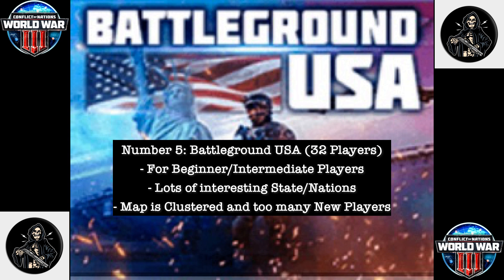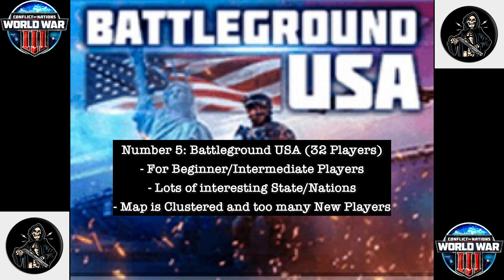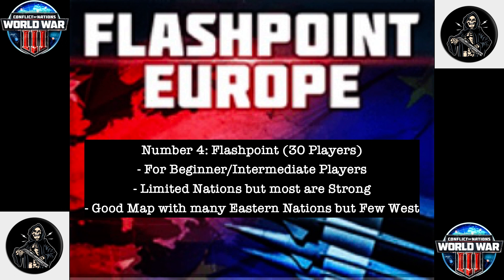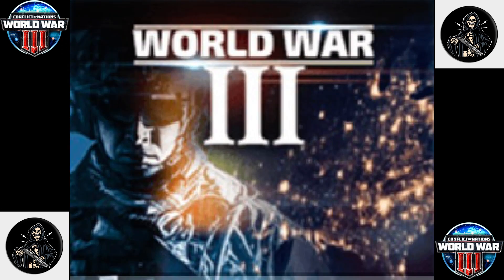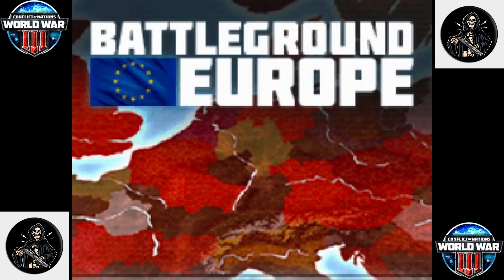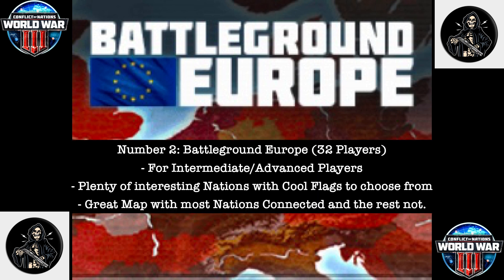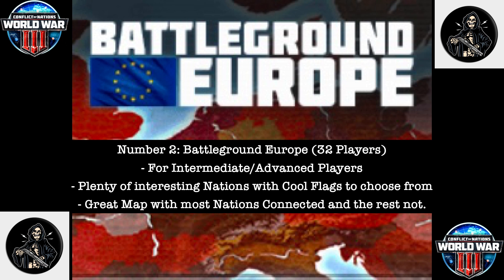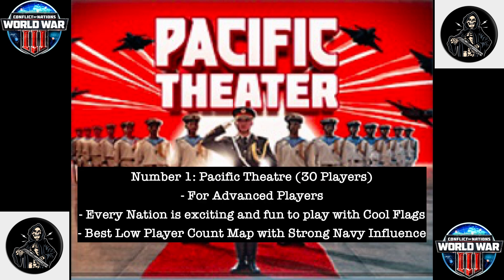TOP 5 CONFLICT OF NATIONS GAMEMODES